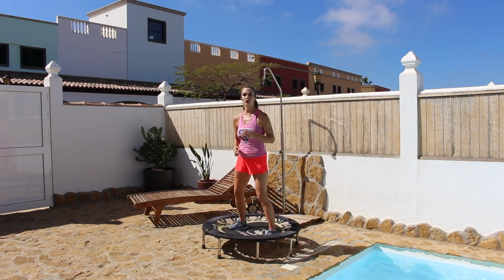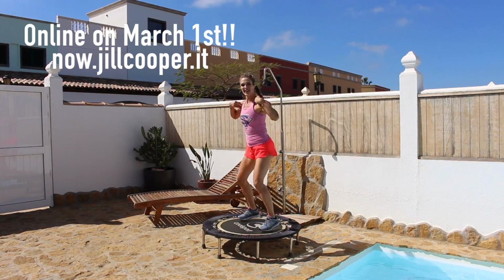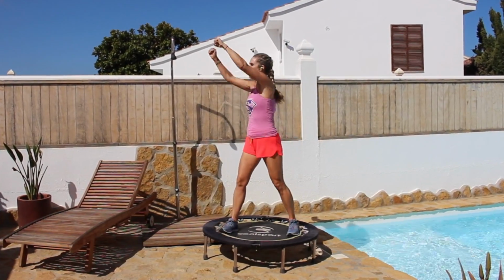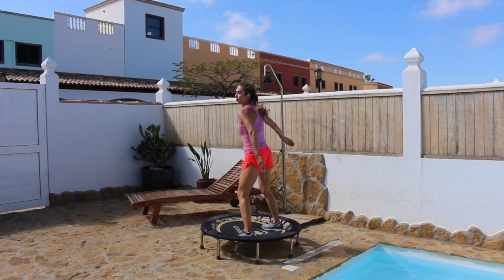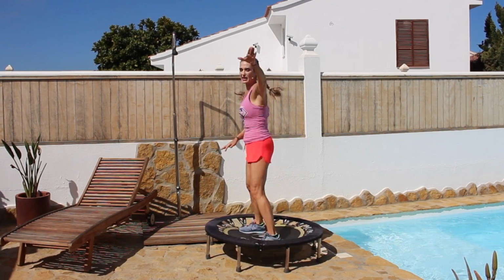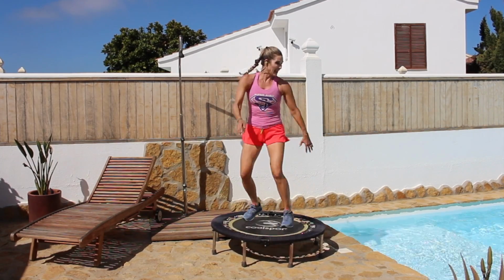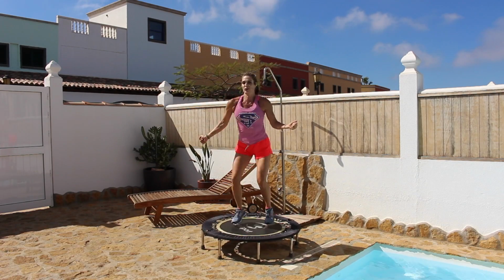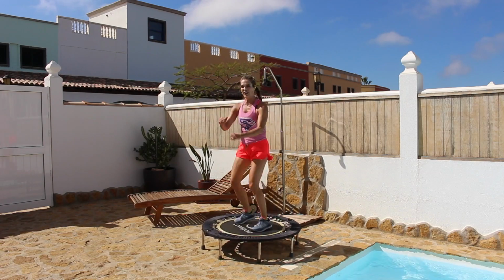NOW - Jill Cooper's SuperJump - Original for now.jillcooper.it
Here's a new Superjump Workout and an invite to join my online platform in ENGLISH from March 1st 2019!  We have apps and are streamable on Google Chromecast and Apple TV.
New videos every 10 days in English and longer versions from all my Superjump techniques.  Original - Kombat - Intensity - Power Total Body - Fartleks and much much more to train and drain with my modified rebounder.  We are also working on getting our trampolines around the world!
Online from March 1st now.jillcooper.it
Rebounding is fun - train and drain with the rebound exercises created by Jill Cooper.  Jill has been rebounding since 2008 when she was writing a book on how to cure Cellulite.  Superjump is the answer!
Another intense workout to help you lose weight and firm up in record time. Create a playlist with your favorite videos to always have them at your fingertips!
Every week a new video to train with Jill Cooper.

You can find the SuperJump, Thunderbell, Rebound and all of products chosen and tested by Jill Cooper